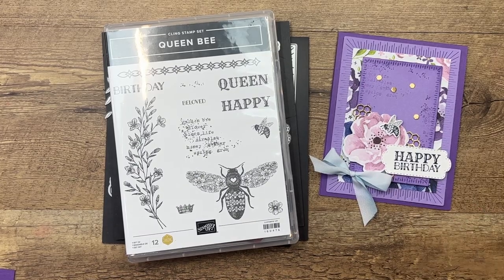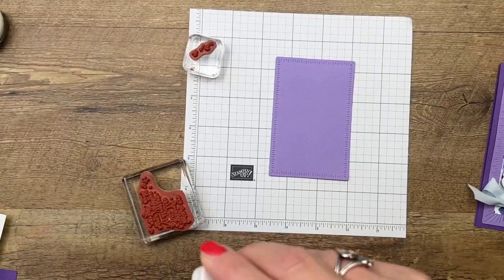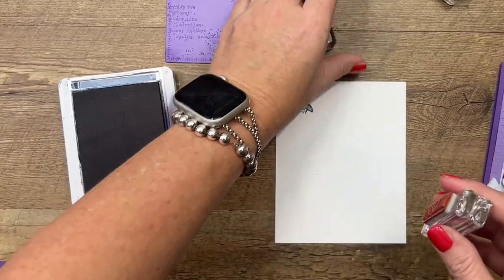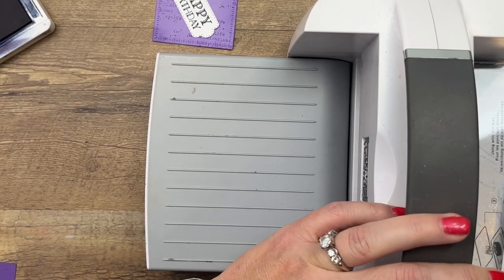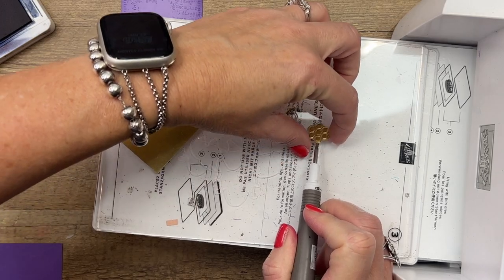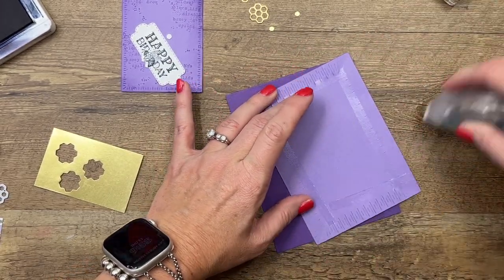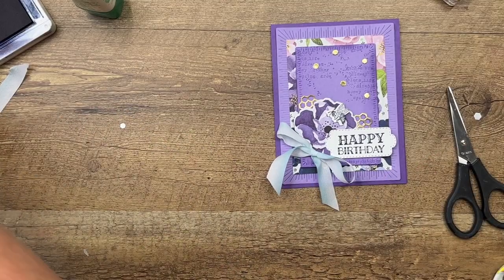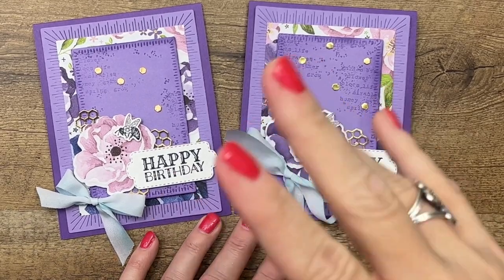Queen Bee and Hues of Happiness